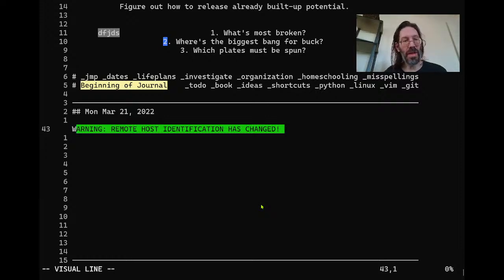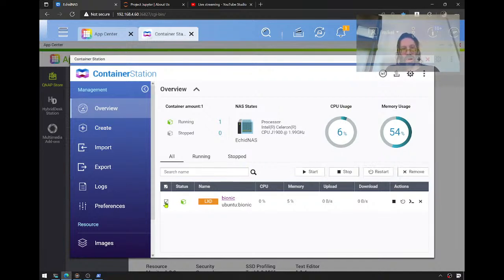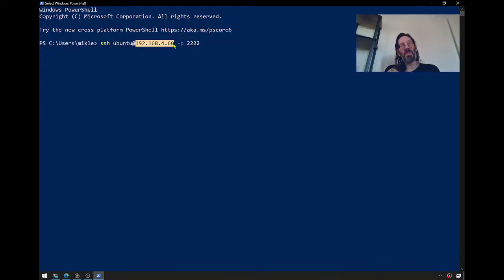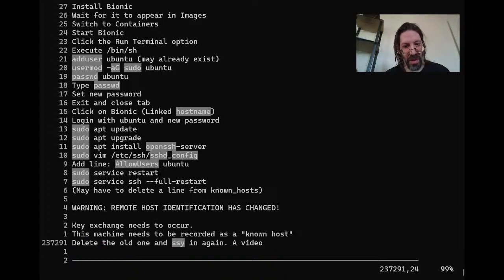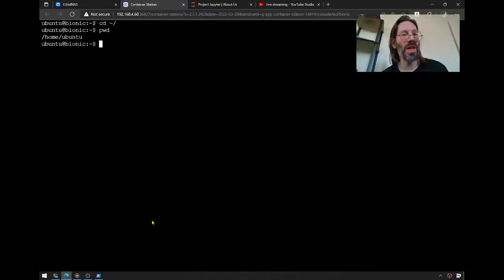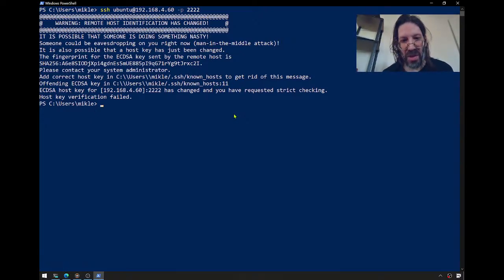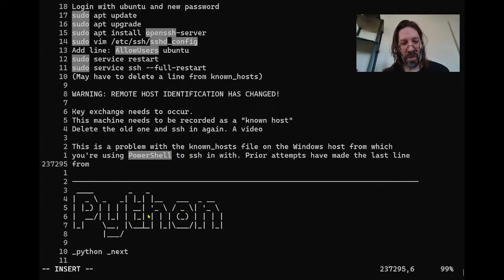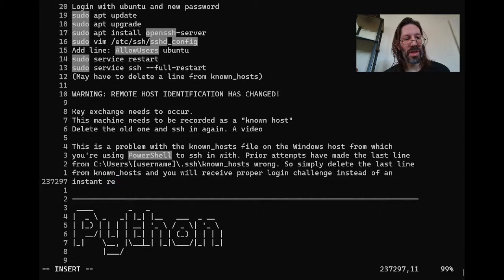WARNING: REMOTE HOST IDENTIFICATION HAS CHANGED!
Let's solve this problem. In my case with a new LXC/LXD container under my QNAP NAS. But the solution applies generally in all cases involving a *nix OS and SSH connection to the server.